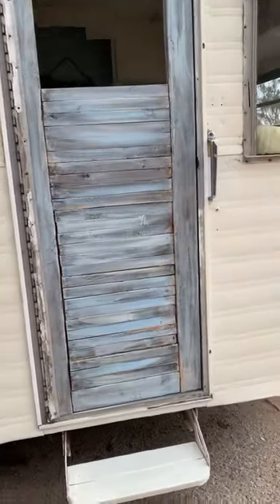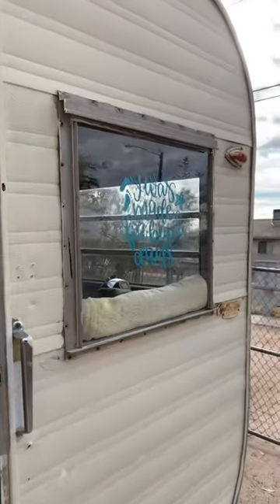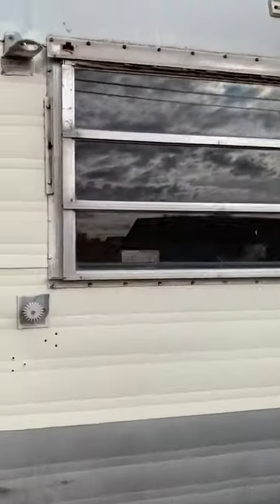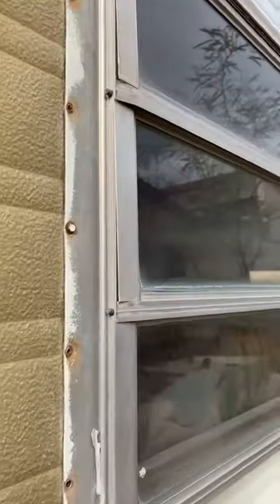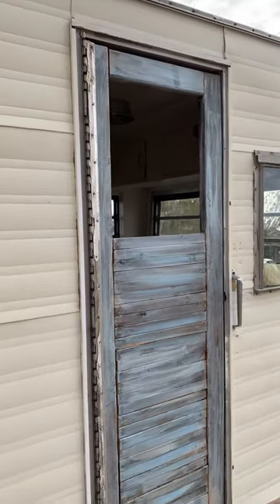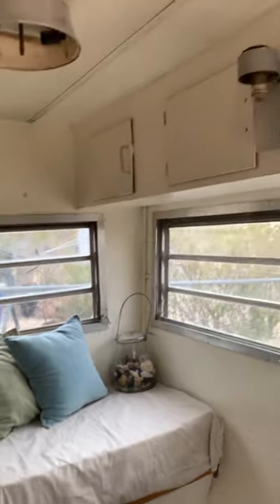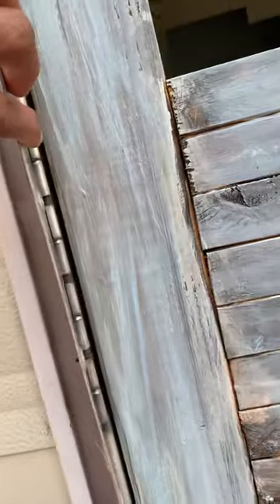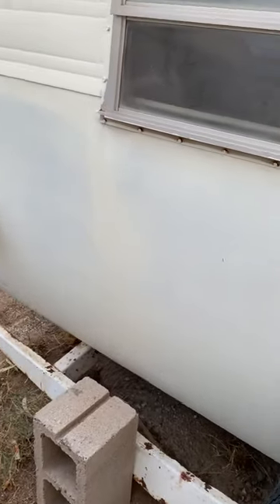The cutest 13 feet travel trailer Beach House EVER! (Part 6 of a series)